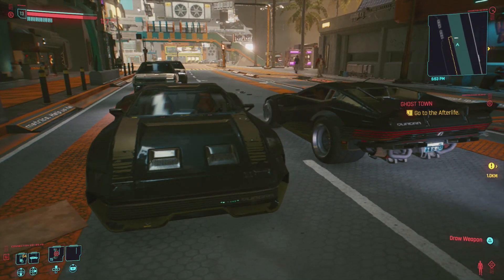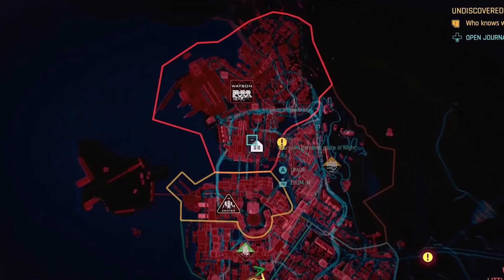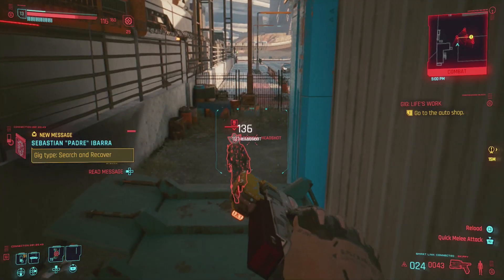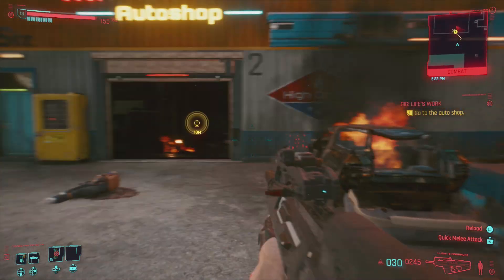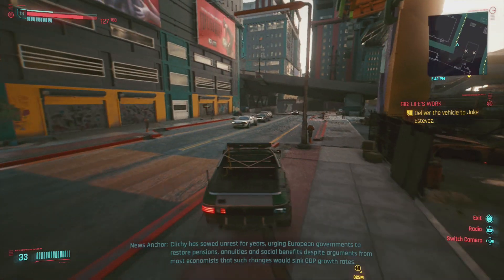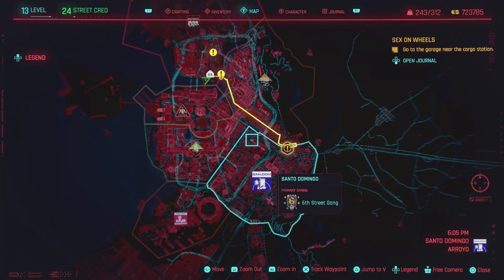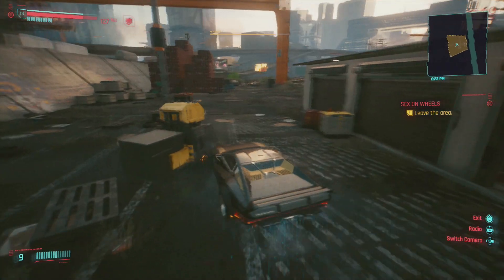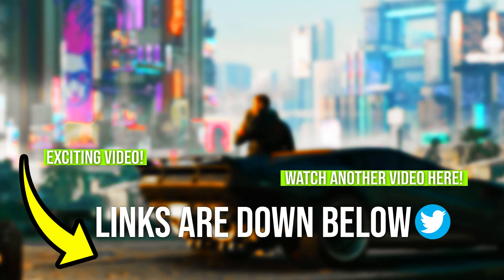Unlock *FREE* Secret Quadra Turbo-R V-Tech Car In Cyberpunk 2077!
Cyberpunk 2077 Free & Best cars in Cyberpunk have been shown in this video, All Super cars that you can get early & free are shown on my channel. Check out my Cyberpunk 2077 Tips And Tricks playlist and get yourself cyberpunk 2077 best cars or fastest cars in Cyberpunk today!

Today in Cyberpunk 2077 I will show you How To Get Quadra Turbo-R V-Tech Car In Cyberpunk 2077, You can get the best car for free and early on in the game

More Cyberpunk 2077 Gameplay (Cyberpunk Gameplay videos:)

See you again in Night City!